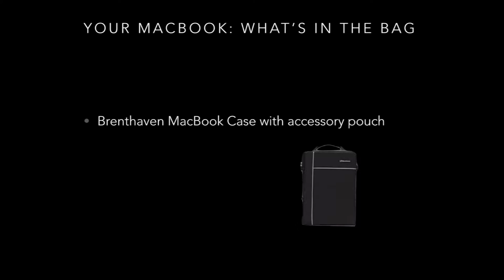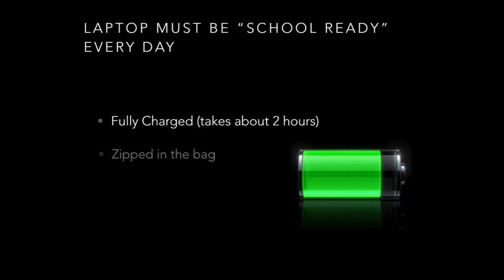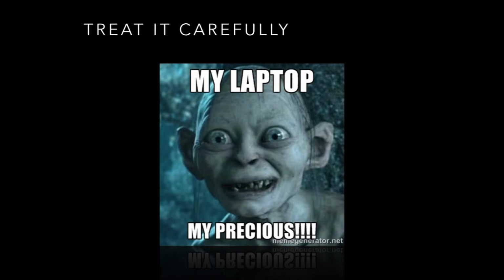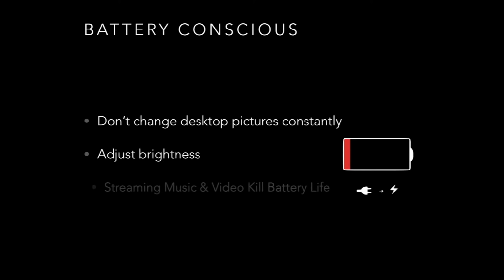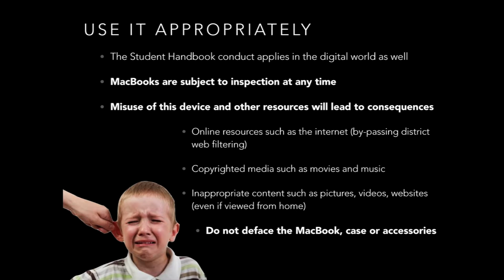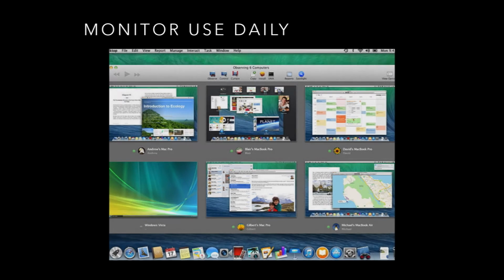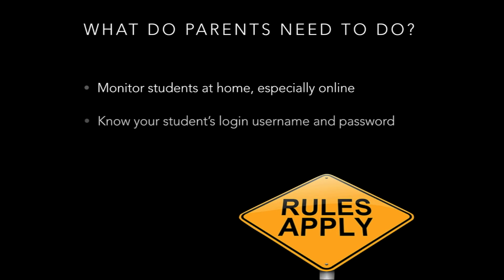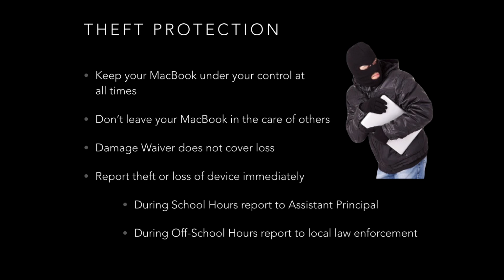iLearn: Laptop Care & Handling